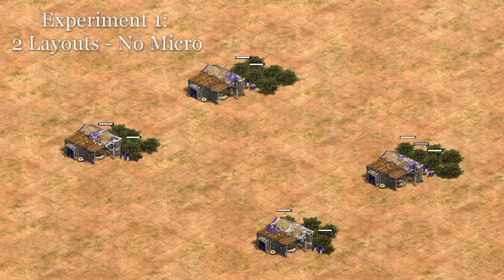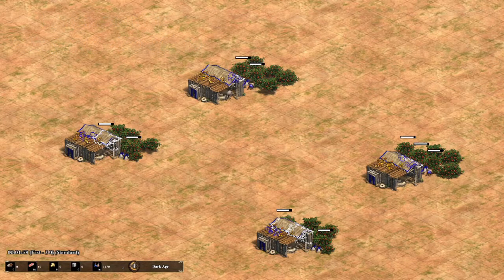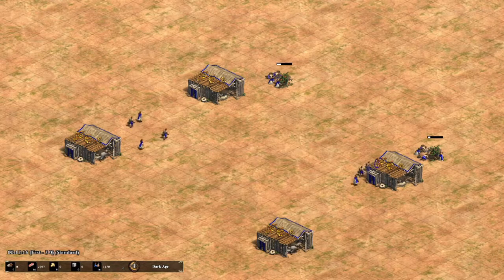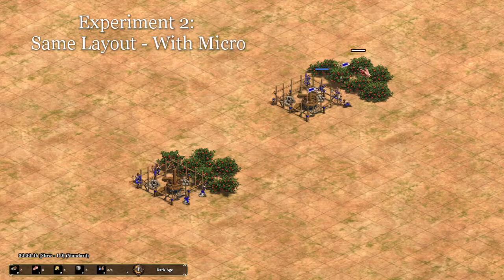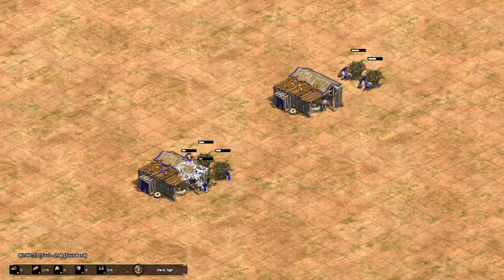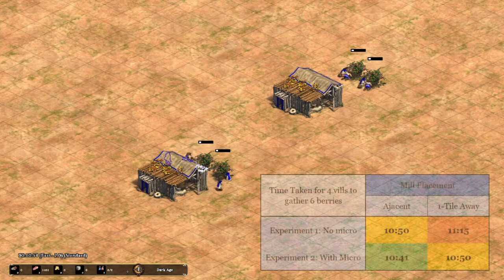[AoE2:DE] Revisiting the Mill/Berry Placement Debate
Hey guys, today I am back with a new analytical video for you looking at mill placement and its effect on berry gathering efficiency in AoE2:DE.
The main question being asked to day is is it better to place the mill adjacent to a patch of berries or at a distance of 1 tile away?

This video is in response to Spirit of the Law's old video titled "AoE 2: Should mills be touching Berries?" which I encourage you to check out Since then there is a different game with different path finding properties and that I wasn't fully convinced SOTL came to the correct conclusion with the test that he ran.

Unfortunately todays video is in 720p :( I only found out that lightworks video editor could only export to 720p on the free version after i created the video and the pro price is too high for a months subscription. :'( Hopefully i can find another program out there for the next video.  Sseful learning curve... :)

That’s all I have for you today in this video, If you’ve liked this type of content then let me know in the comments below, give this video a like and I encourage you to hit that subscribe button. I am currently planning to release analytical and analyses content for both AoE2 and AoE3 before AoE4 is released later this year which I'm very excited about.

Give these channels a Follow!